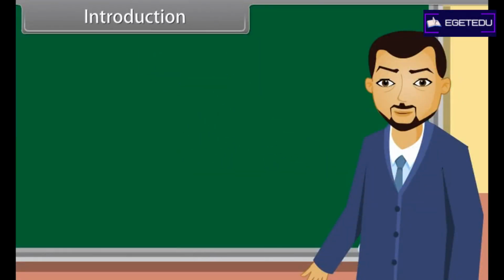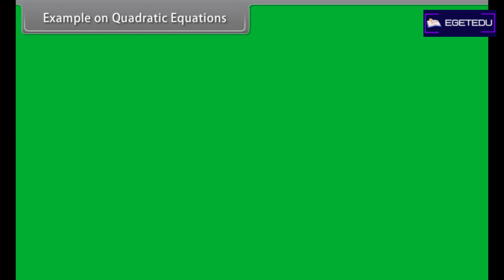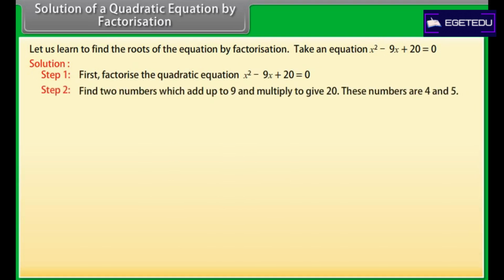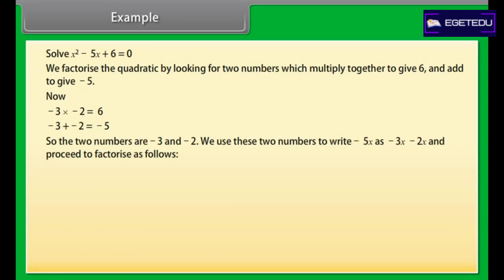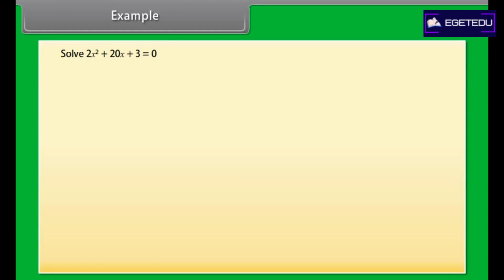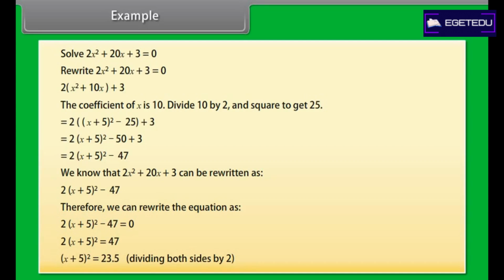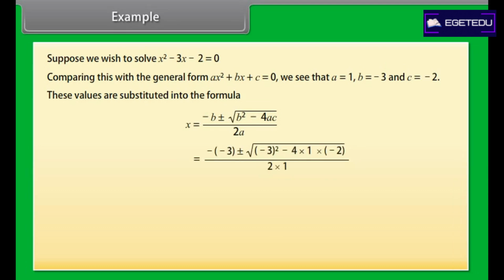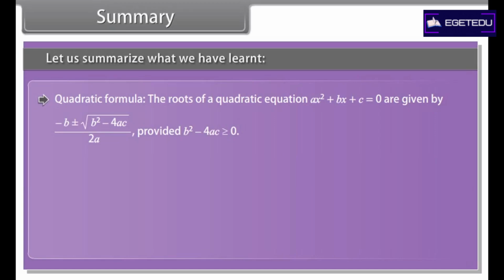05 Quadratic Equations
1. Explain quadratic equations.
2. Find solution of a quadratic equation by factorisation.
3. Find solution of a quadratic equation by completing the square.
4. Explain nature of roots.